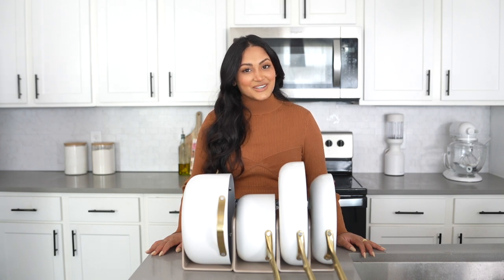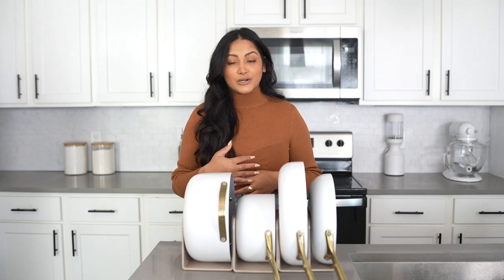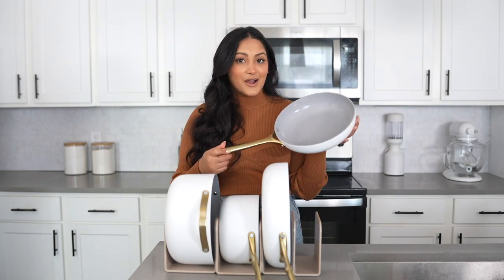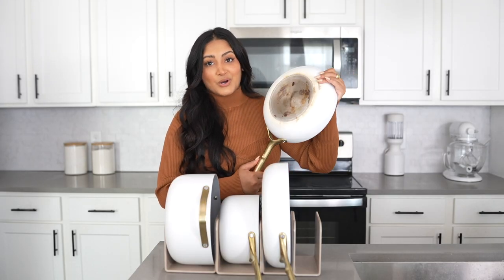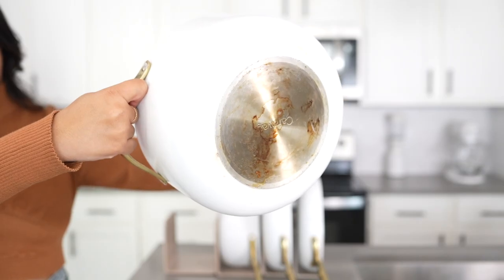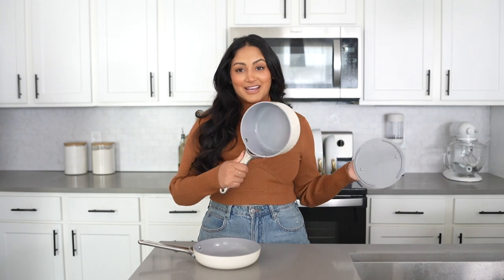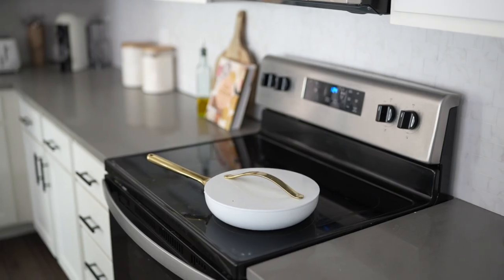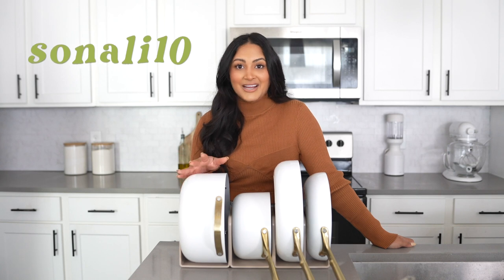The Truth About Caraway Pans (after 8 months of use) + Bakeware & Minis Comparison | Discount Code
Don’t forget to check out Caraway Home products using my discount link! You will get 10% off all Caraway products by using code "SONALI10" or clicking this

I'm sharing my honest review after 8 months of using the Carway Home pans! Since I made my last review, they have launched a bunch of new products; the minis, the bakeware, just to name a few. Let me know which color you are eyeing!

00:00 intro
01:32 why I chose Caraway
03:36 the wear & tear
05:25 bakeware
06:42 the minis
07:28 overall thoughts
08:33 discount code
09:15 outro